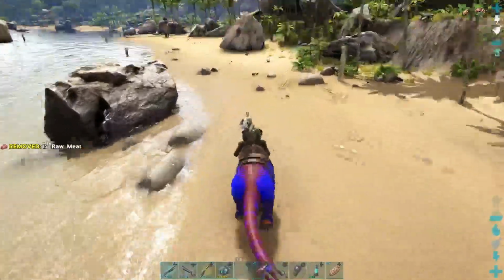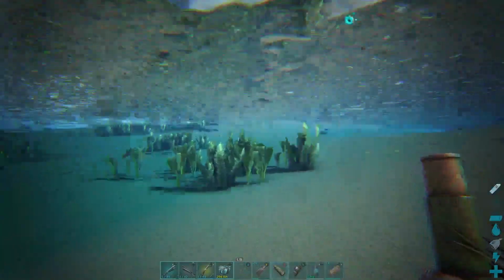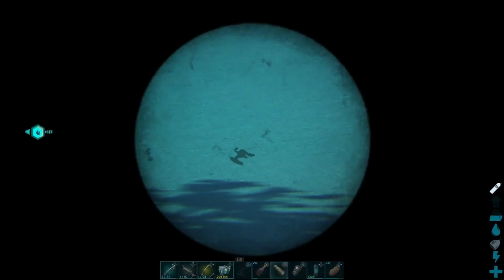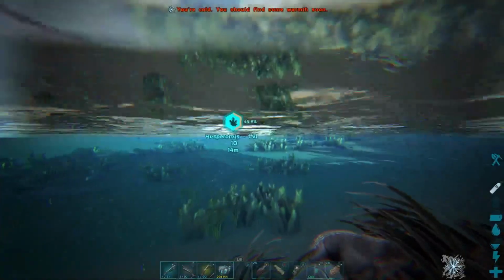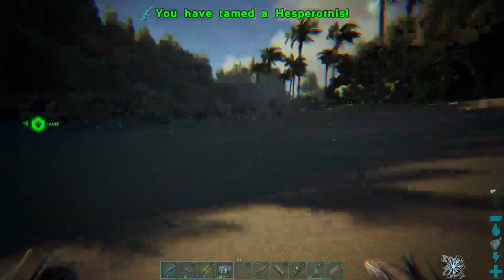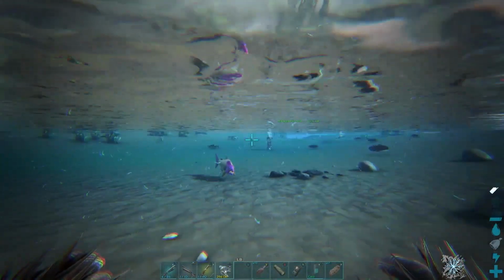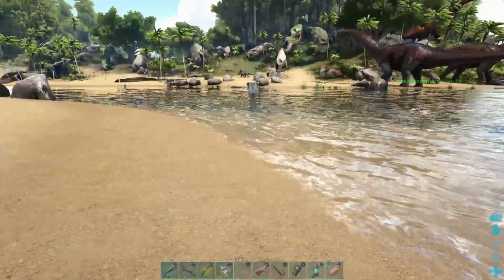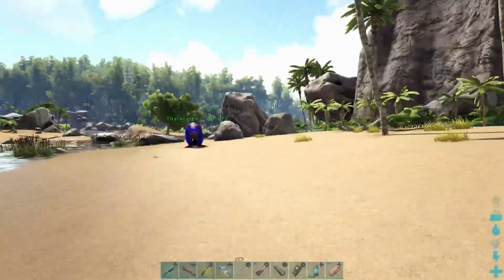Ark Useful Tames - Hesperonis - Official PVE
In this video I will show you how to tame a Hesperonis and more importantly how to get those golden eggs..